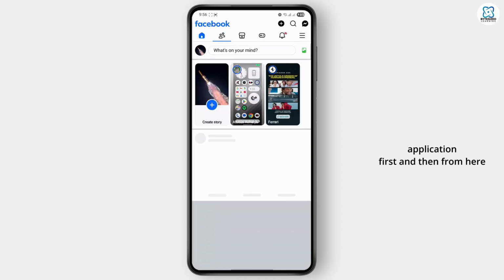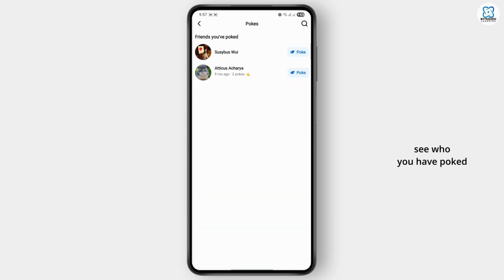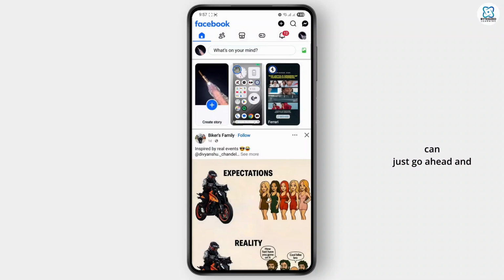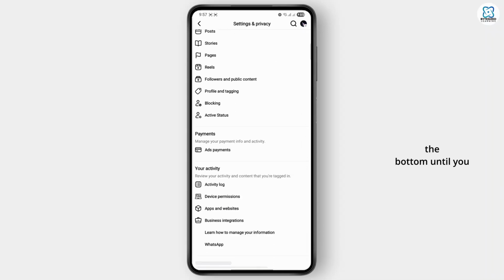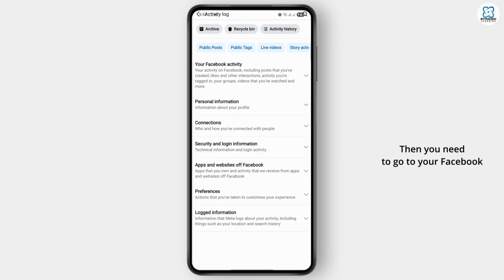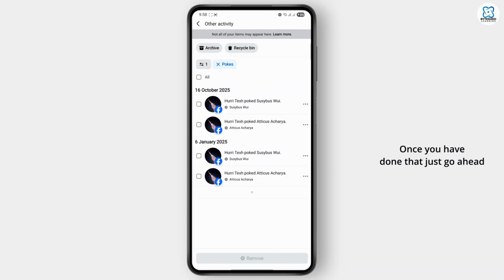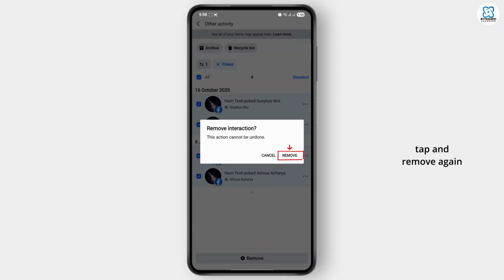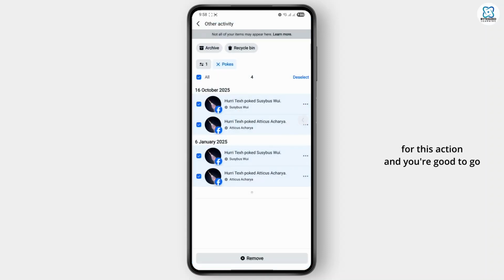How To Delete All Your Pokes On Facebook?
Want to remove all your pokes from Facebook at once? This video will guide you through the steps on how to delete all your pokes on Facebook quickly and easily. Whether you're asking, "How do I delete pokes on Facebook?" or want to clear all pokes from your account, this tutorial has you covered. Learn the simple steps to manage and remove pokes from your Facebook profile. Watch now to see how you can delete all your pokes on Facebook today!

Timestamps:
00:00 How To Delete All Your Pokes On Facebook
00:06 How Do I Delete Pokes On Facebook?